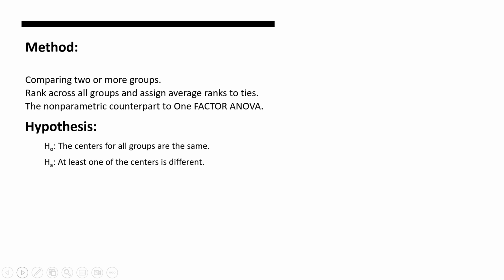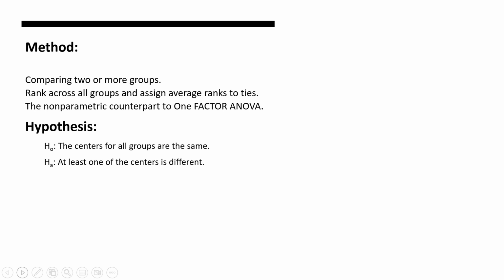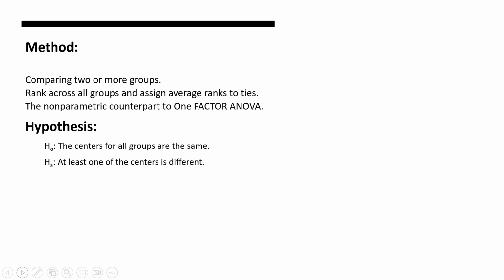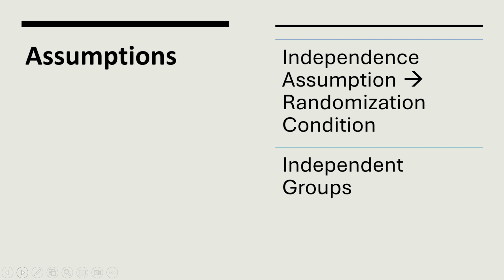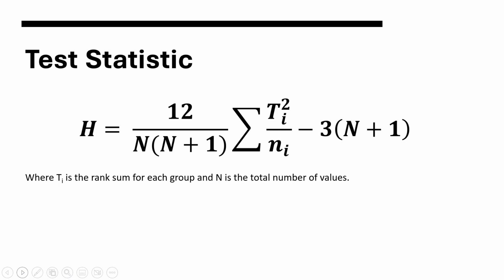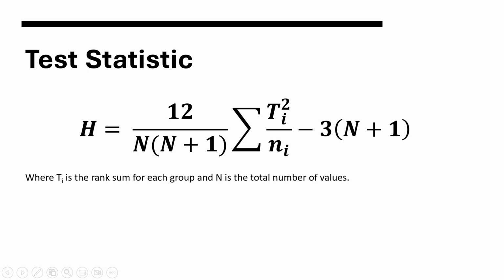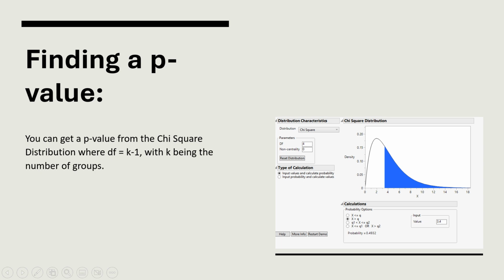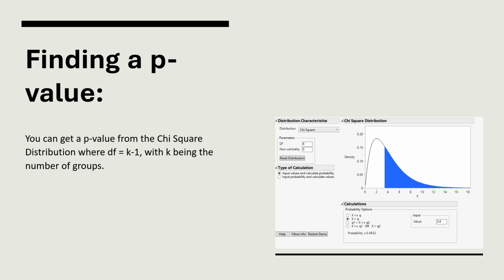Kruskall Wallace Test